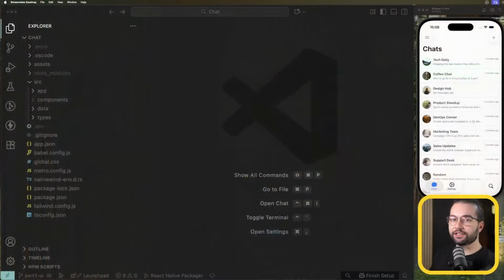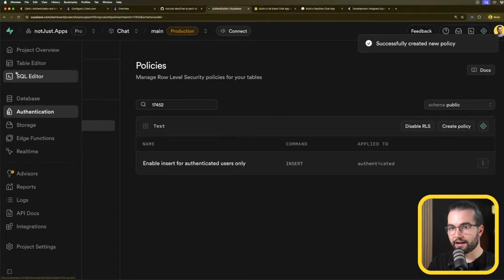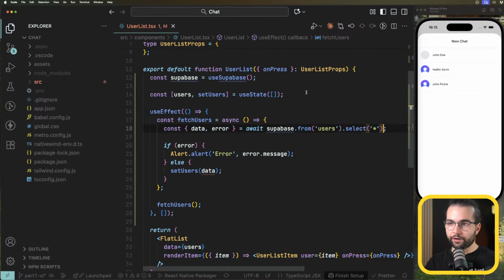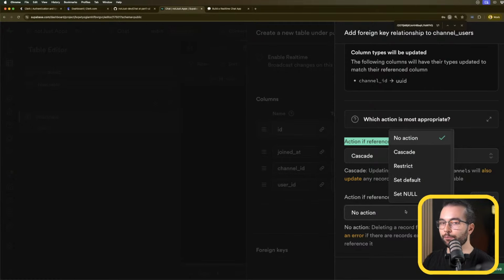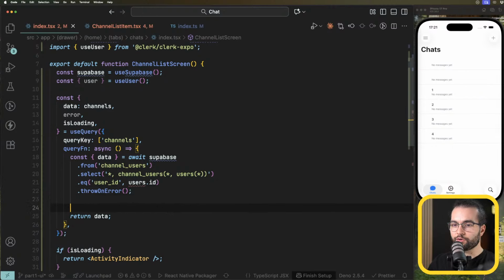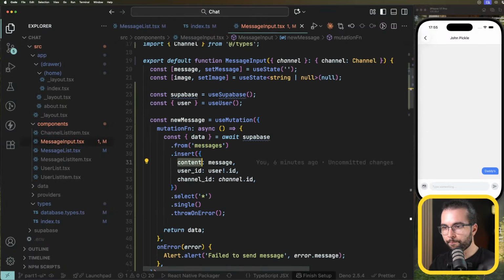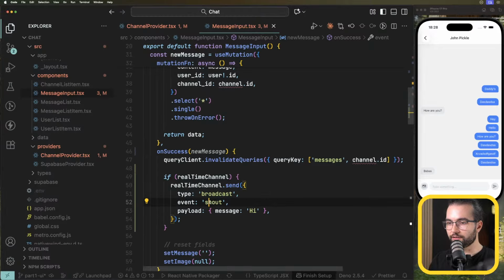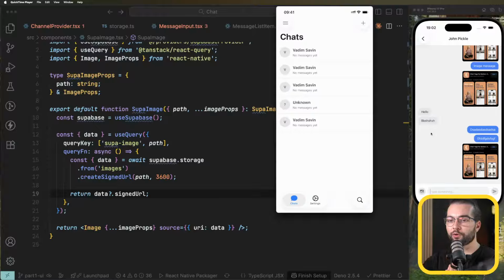Build a Scalable Chat App Backend with Supabase and Clerk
In this tutorial, you’ll learn how to build and connect the backend for a real-time chat app using Supabase, Clerk, and Expo Router.

✨ Add a complete auth & user management system to your Expo app in minutes using Clerk:

We’ll set up authentication, manage users, and create a scalable messaging backend that powers real-time updates for your mobile chat app. This video focuses on the backend logic, building the foundation that makes your chat app real-time, scalable, and production-ready. You’ll work with Supabase functions, real-time subscriptions, webhooks, and efficient data modeling to bring your frontend to life.

📝 This video includes a lot of tools and technologies, providing an excellent opportunity to learn how to:
👉 Set up Supabase tables for users, messages, and channels
👉 Sync Clerk authentication with Supabase using webhooks
👉 Create secure API routes for sending and retrieving messages
👉 Use Supabase Realtime to power instant chat updates
👉 Structure your database for group chats and message threading
👉 Handle message delivery, read status, and online presence tracking
👉 Manage environment variables and API secrets safely
👉 Test the full backend integration with the frontend from Part 1
👉 Deploy and scale your backend using Supabase Dashboard
👉 Debug and monitor your backend using Supabase logs and policies
.. and MORE!

💡 Have an idea for a future tutorial? Share it on our Idea Board: